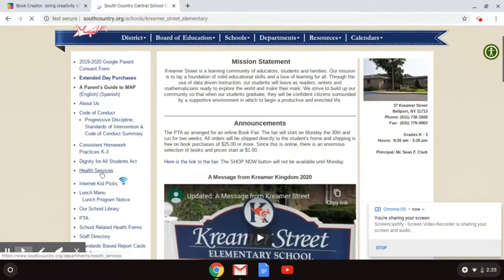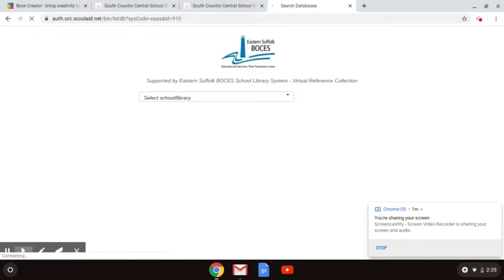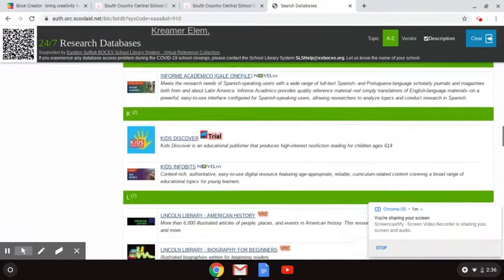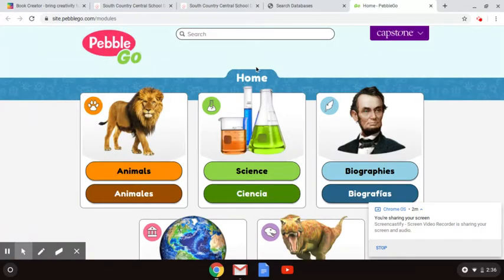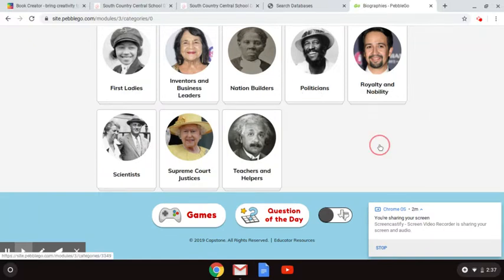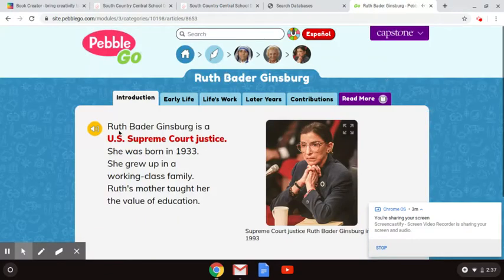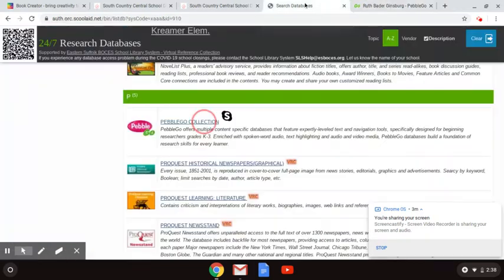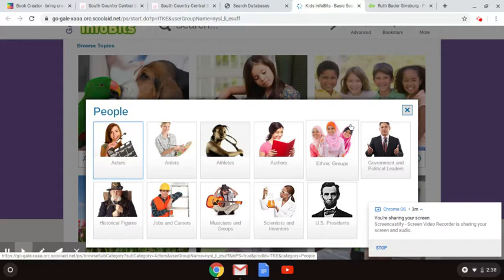Untitled: Apr 5, 2020 2:39 PM